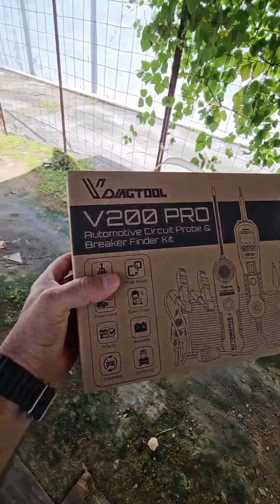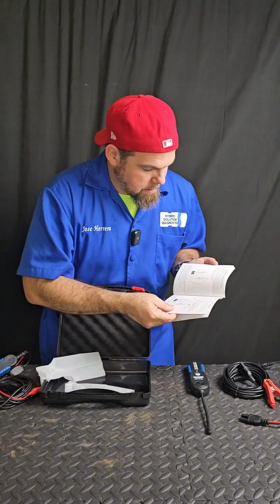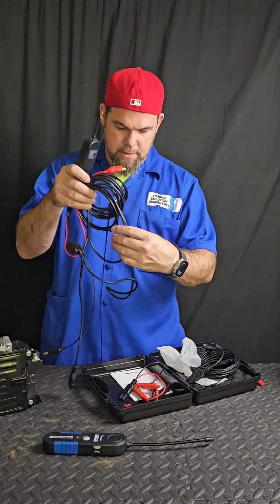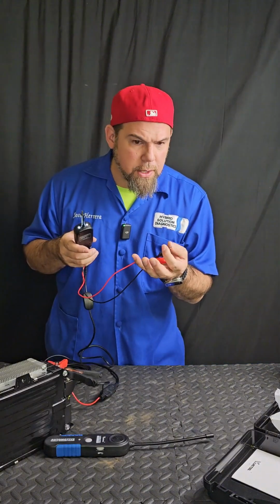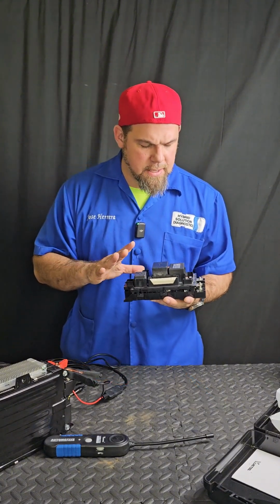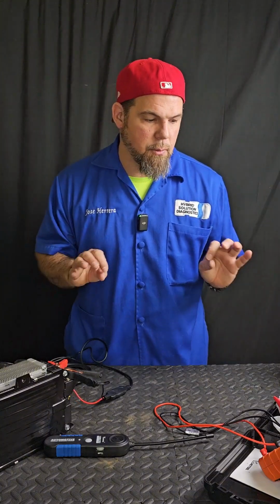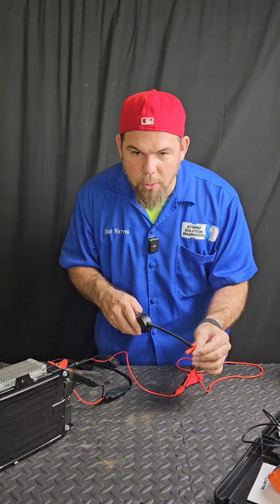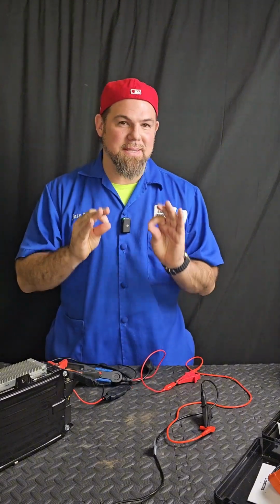The V200 Pro is a must have tool for all Mechanics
Game-Changer Tool for Mechanics: Why the V200 Pro Circuit Probe & Breaker Finder Kit is a Must-Have Tool! 😱😬

This tool revolutionizes automotive diagnostics with pinpoint accuracy, time-saving functionality, and unmatched versatility. Whether you’re diagnosing circuit faults, tracing wires, or finding breakers, the V200 Pro takes the guesswork out of repairs, making it an essential tool for every mechanic’s arsenal.

Key Benefits:
 • Efficiency: Save hours on electrical diagnostics.
 • Precision: Pinpoint issues faster and with confidence.
 • Versatility: Perfect for all vehicle types, including Hybrids and Electric Vehicles.